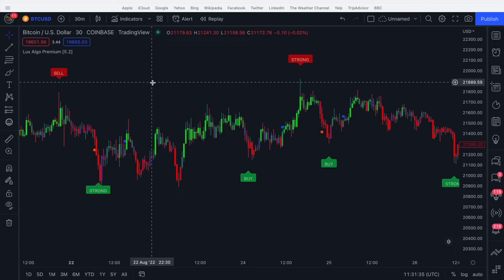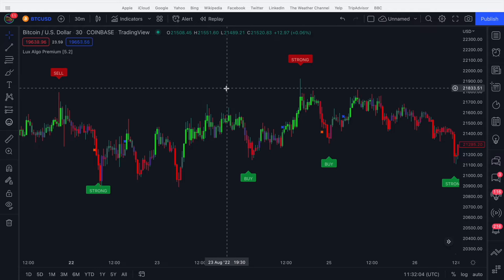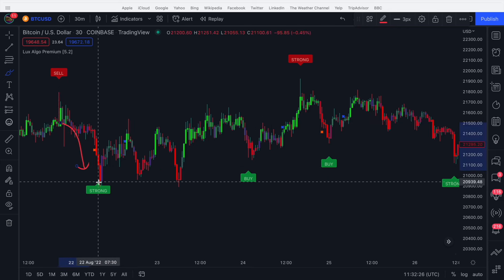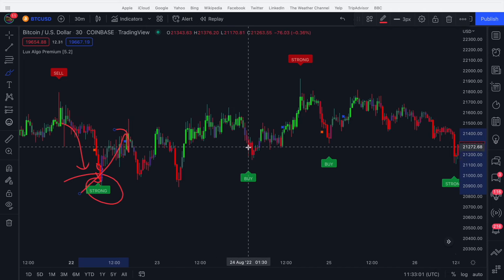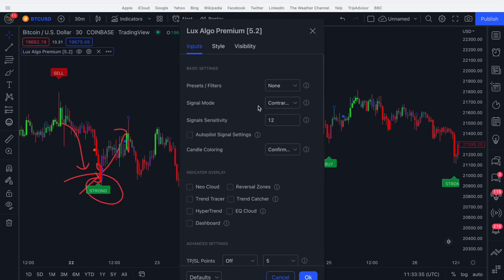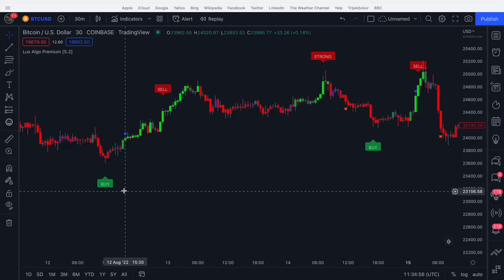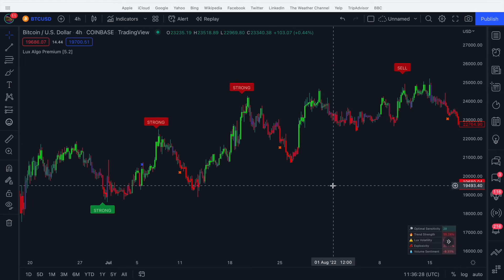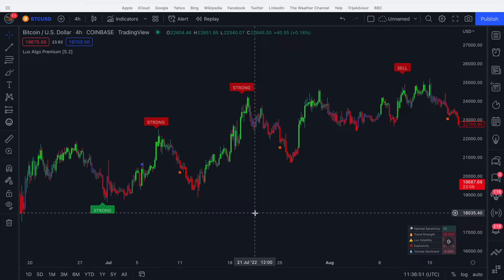Real Time Pivot Points!? [Contrarian Signals LuxAlgo]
In this video, I show possibly the next best thing to real time pivot points in trading; the contrarian signal within LuxAlgo Premium. They are designed to catch real-time tops and bottoms in your trading.